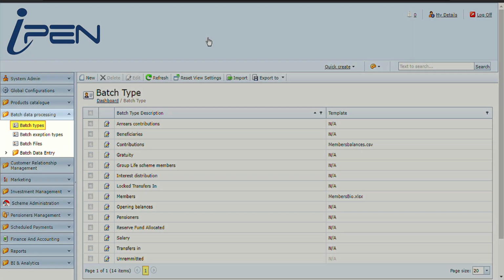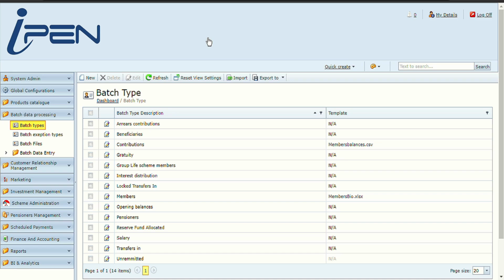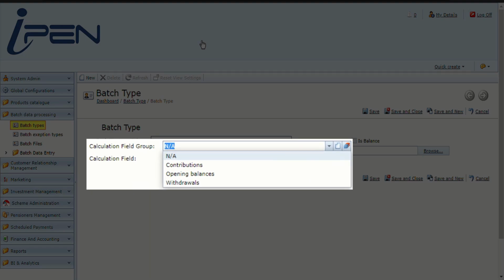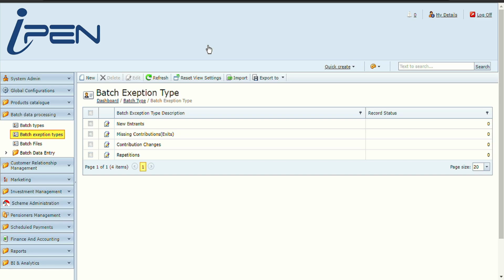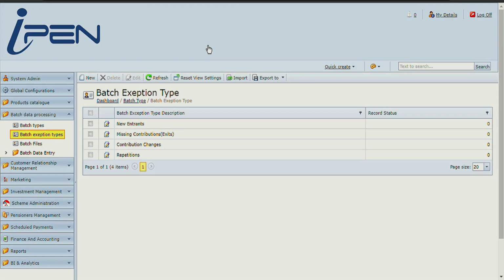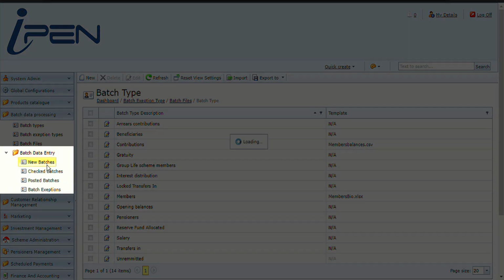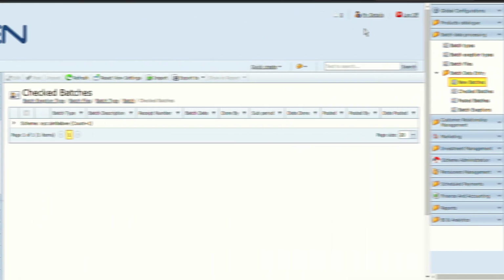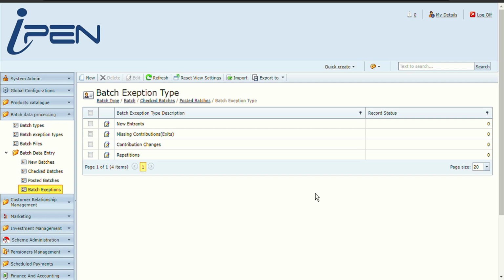Ipen Pensions System (Batch Data Processing Module) User Guide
iPen Pension System is designed to assist in management of individual and scheme pension plans. The featured module includes Marketing, Quotation management, Fund Administration, Pensioners Management, Investments Management, Scheduled payments, Finance and accounting and reporting.

This video is basically a user guide for the Systems Global Configurations Module on the iPen pensions system.

00:00 Intro
00:17 What is the Batch Data Processing Module
00:46 Batch Type Tab
01:46 Batch Exception Type Tab
03:00 Batch Data Entry
03:09 New Batches Tab (Batch Data Entry)
03:37 Checked Batches Tab & Posted Batches Tab (Batch Data Entry)
04:02 Batch Exception Tab (Batch Data Entry)
04:15 Outro